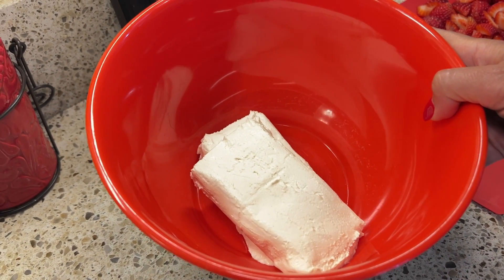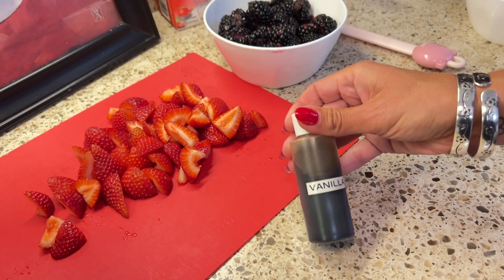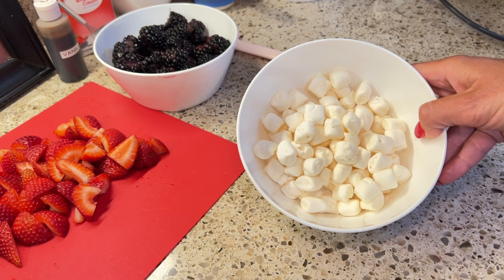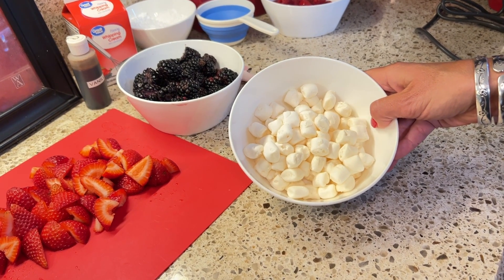How To Make Keto Ambrosia Fruit Salad - Tastier & Faster Than You Ever Thought Possible!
Take your cooking skills to the next level and make the perfect Keto Ambrosia Fruit Salad. With this video tutorial, you'll be able to make your own delicious creation that is sure to tantalize your taste buds. So lets get started today and make the tastiest Keto Ambrosia Fruit Salad.

Our Cookbooks are Back! (These are digital cookbooks!)

*Simply Sweet - 25 Keto Dessert Recipes = $11.00
*CjsKetokitchen Classic Holiday Cookbook - 22 recipes great for holidays or anytime!  = $10.00

Get the Combo Deal.  $18.95 + applicable tax

VISIT OUR AMAZON FAVORITES STORE FOR PRODUCT RECOMMENDATIONS

KETO PRODUCT DISCOUNTS:
WE LOVE USING CHOCZERO'S SYRUP'S and CHOCOLATES.  THE INGREDIENTS ARE GREAT!  IF YOU ARE INTERESTED IN TRYING CHOCZERO PRODUCTS?

USE THE CODE:  cjsketokitchen
Keto Chow: We just started using and working with Keto Chow! Great products that we've enjoyed.

How to Start Keto 2023